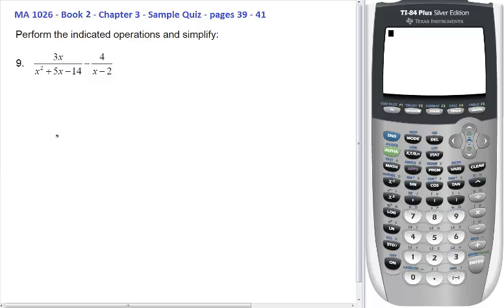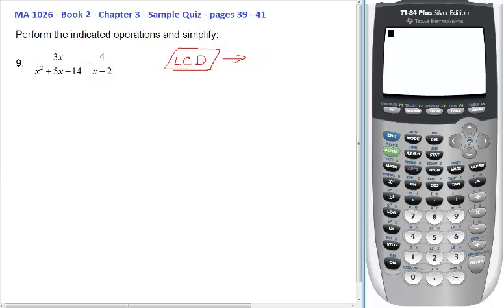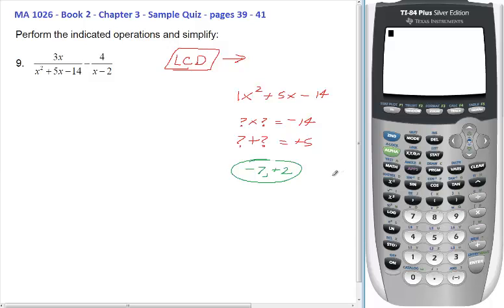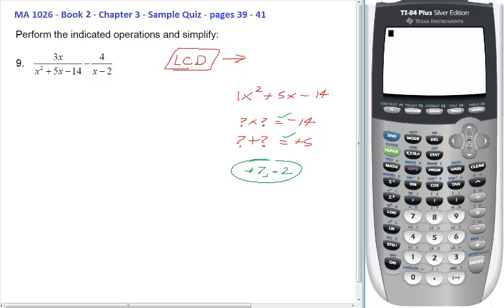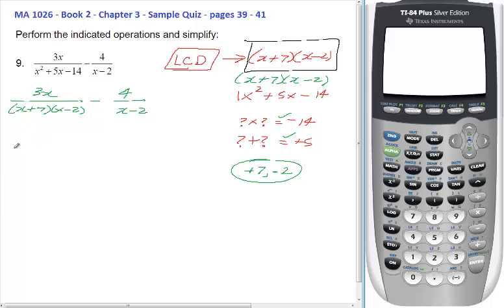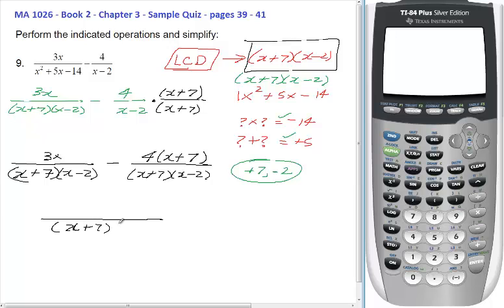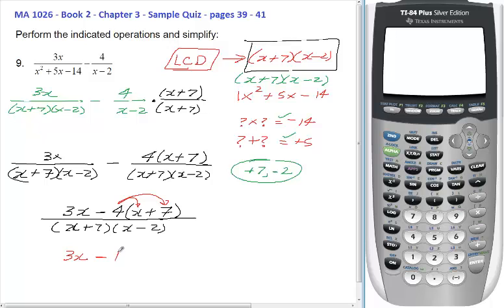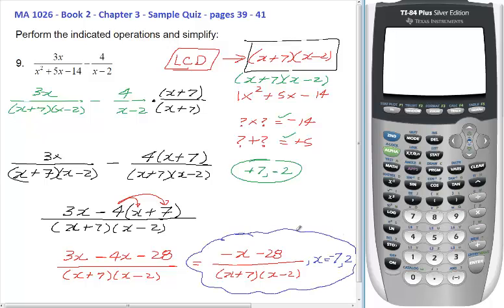ma1026 solutions book2 ch3 pages39to41 sample quiz LA9